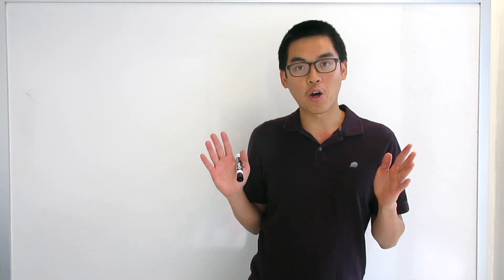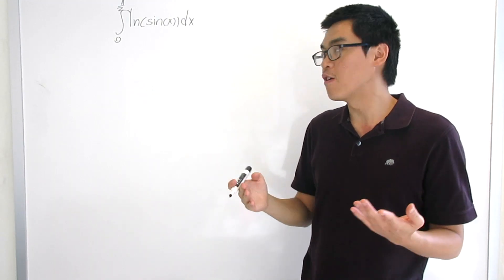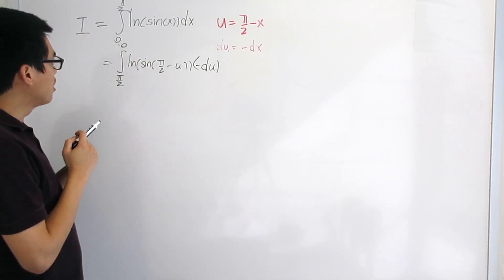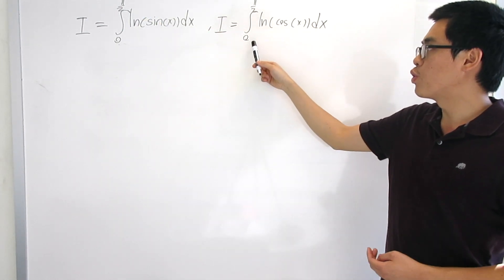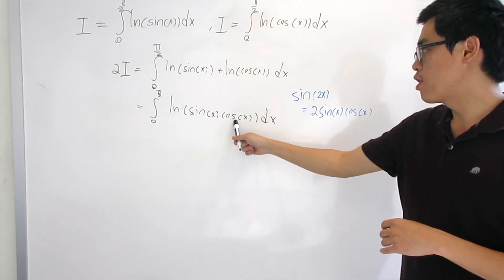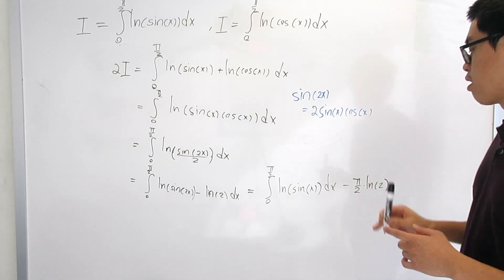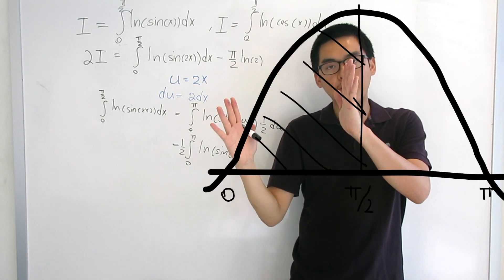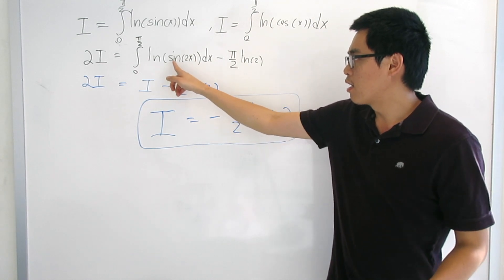How to compute this integral? || ln(sin(x))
Integration of ln(sin(x)) from 0 to pi/2. This integral was posted on twitter by professor Steven Strogatz. This involves so many must-know techniques like u-substitution and double angle formula.